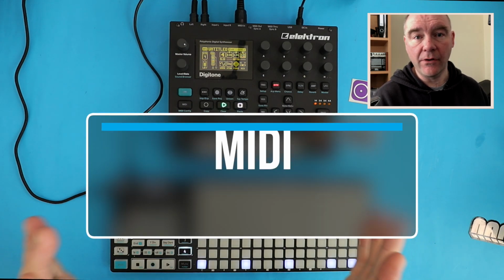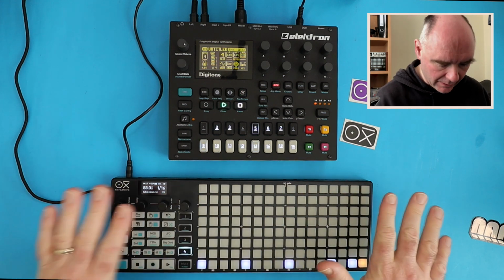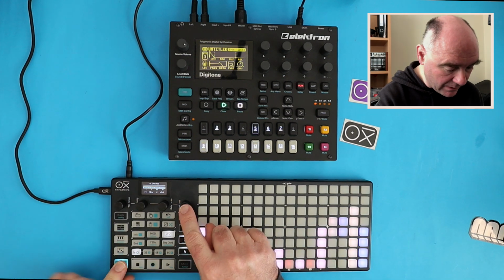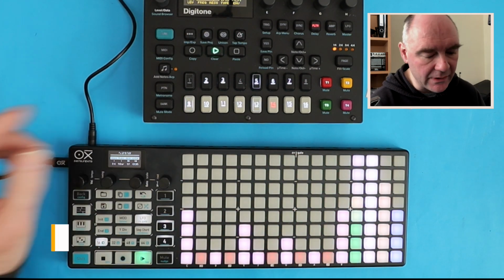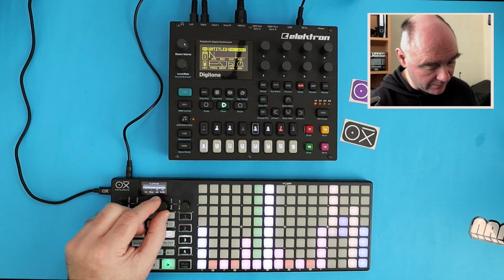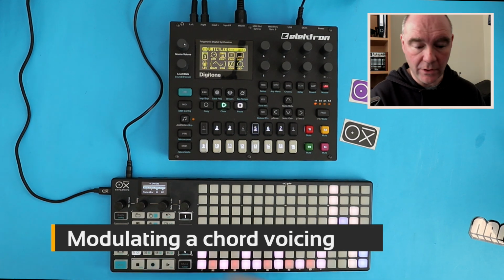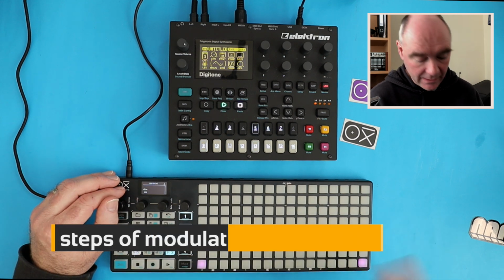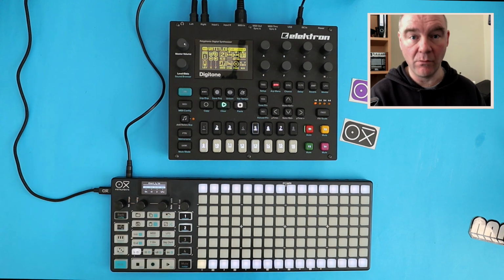Oxi One Modulation Tutorial 2. MIDI Synthesisers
This is Part 2 of my 3 part series on Oxi One modulation and LFOs. In this video I explain how MIDI synths can be modulated using the Oxi One's built in mod lanes and LFOS. To demo how this works I'm using the Elektron Digitone FM synth. The Digitone has a great MIDI implementation which is well explained in the manual so it's ideal to demonstrate how Oxi One modulation lanes and LFOs work.

Timeline:
00:00 Introduction
02:20 Modulating harmonics on Digitone
05:12 Using LFO on Oxi One to change filter envelope
06:10 Offsetting a MIDI CC value using an LFO
08:46 Modulating the chord types from a sequencer
11:53 See how modulation can completely change chords being played
13:36 Modulating the arpeggiator parameters
16:02 Continued in Part 3